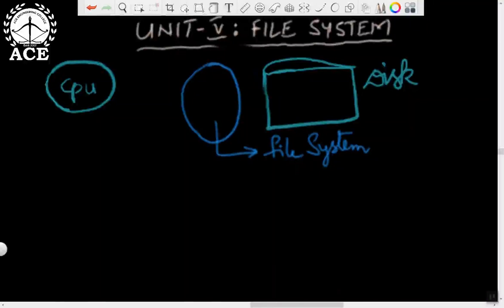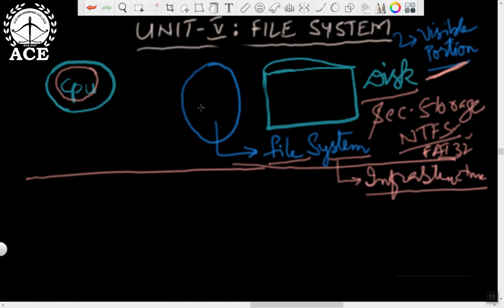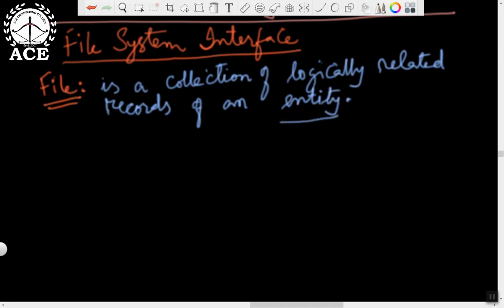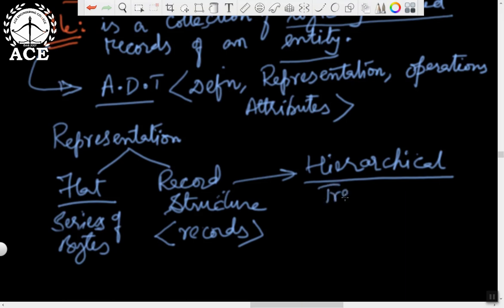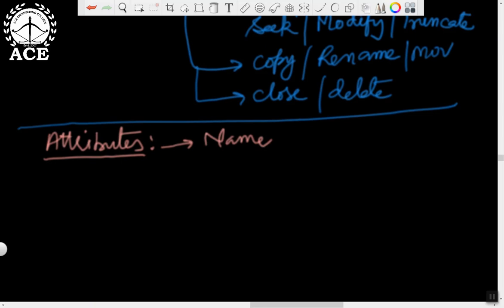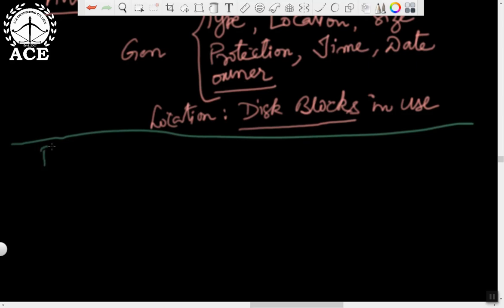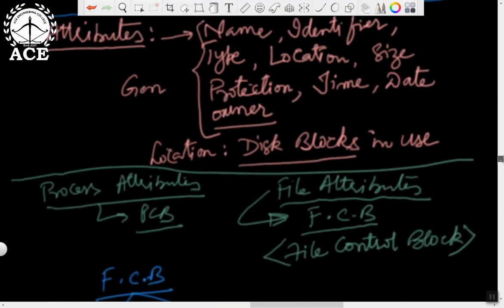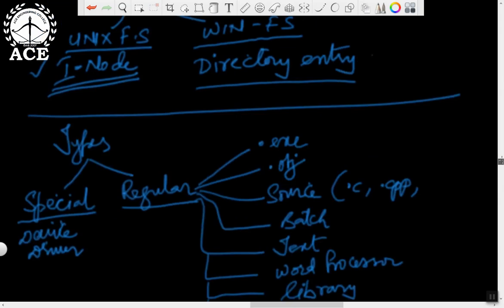Lecture 8: File System File Concept